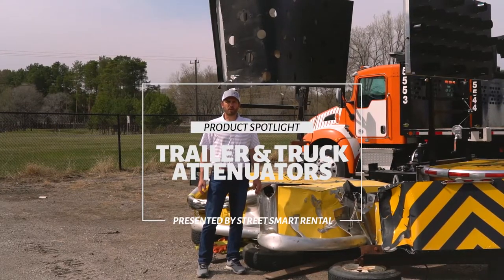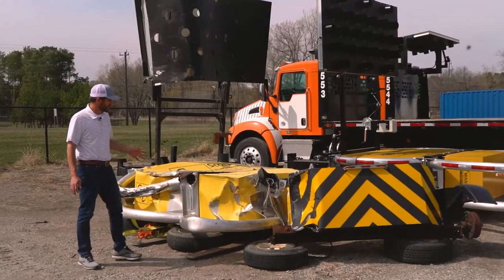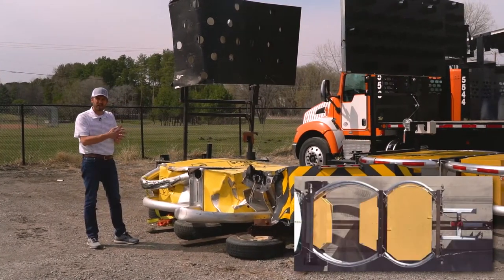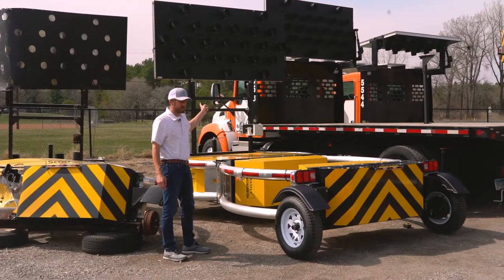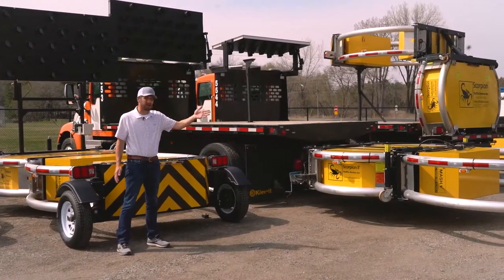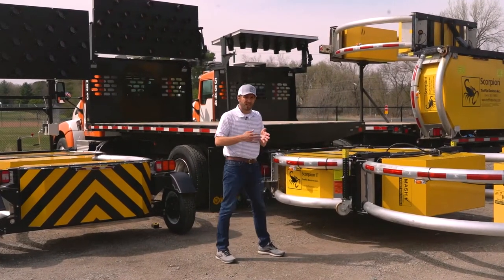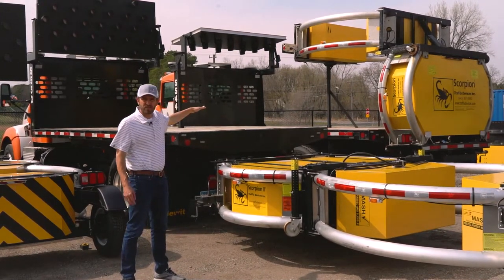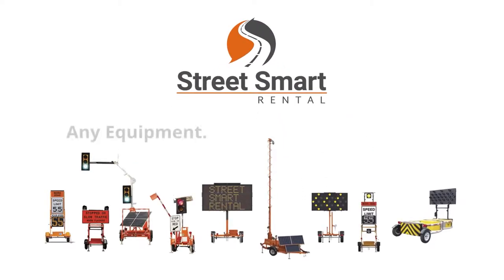Traffix Scorpion Attenuator |Truck & Trailer Attenuators |Crash Trailers (Product Overview)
Ready to provide safer working conditions? Keep work zone employees safe! A Trailer or Truck Mounted Attenuator (TMA) is mounted to a shadow vehicle for purposes of protecting the work crew in front of the shadow vehicle and protecting the motorist that might drive into the lane closed off by the shadow vehicle.

As the industry's largest RENTAL provider of specialized traffic safety equipment and Smart Work Zone integrations, Street Smart allows its customers to have the safety equipment they need without the costs and headaches associated with owning and maintaining the equipment.  Rent or purchase a Traffix Scorpion Attenuator today.